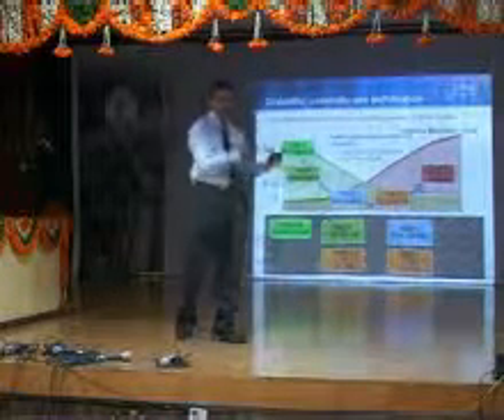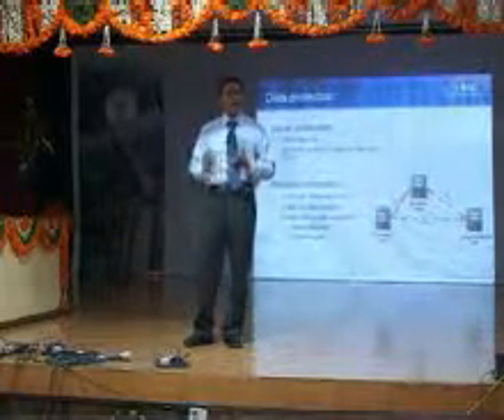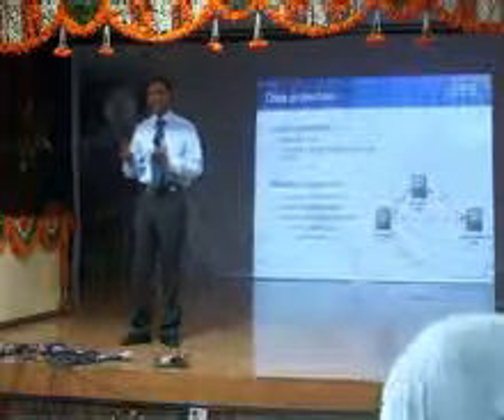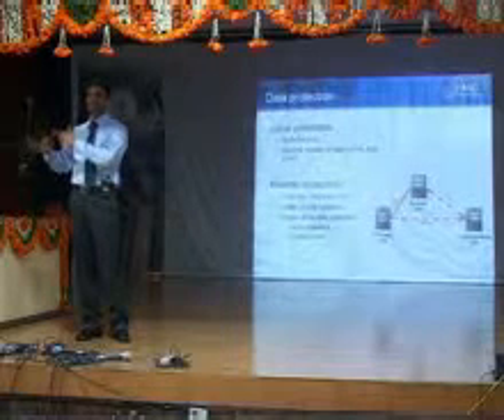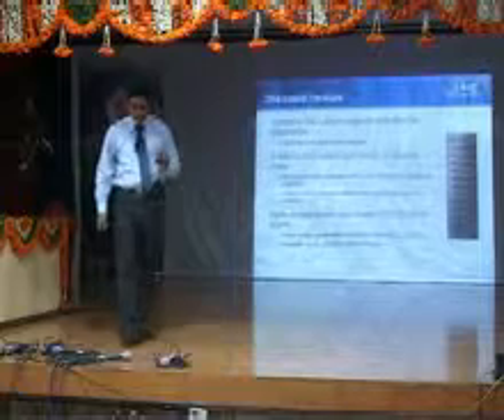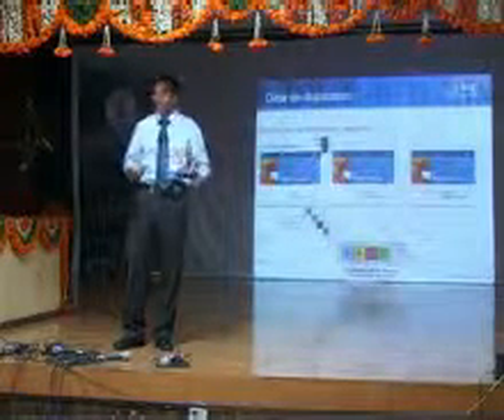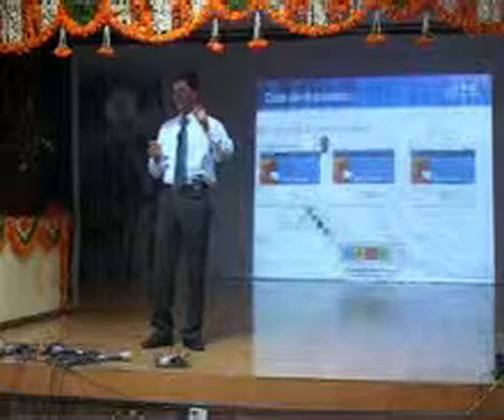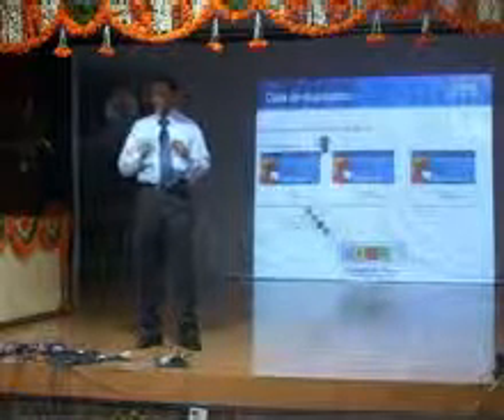Emerging Technologies & Opportunities in Storage ( 2 of 4 )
Emerging Technologies & Opportunities in Storage
Rajesh Itagi, Director - Client Services and Consulting, EMC Corporation